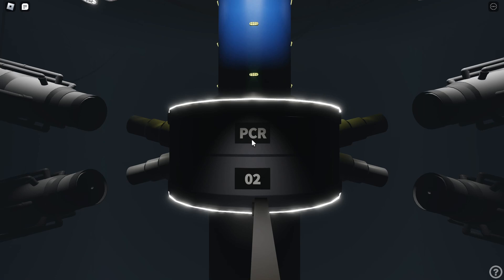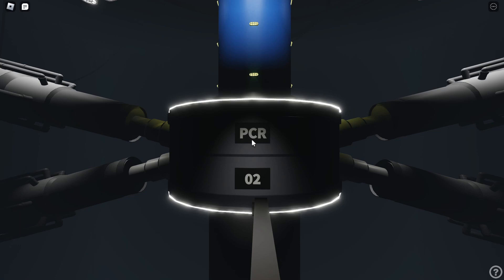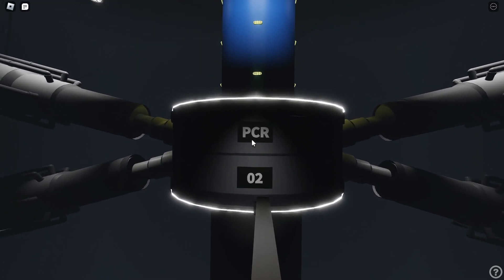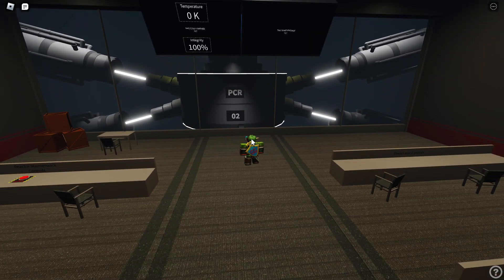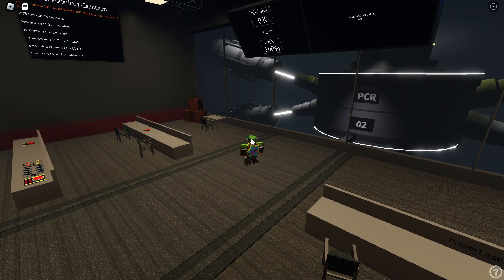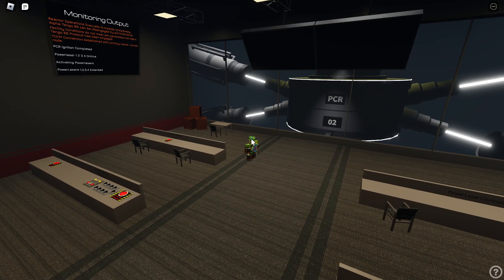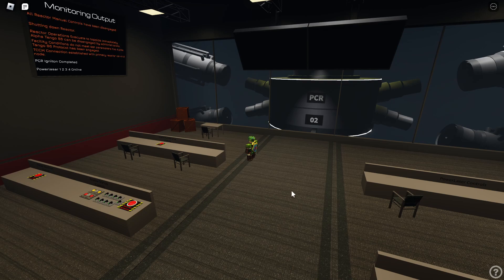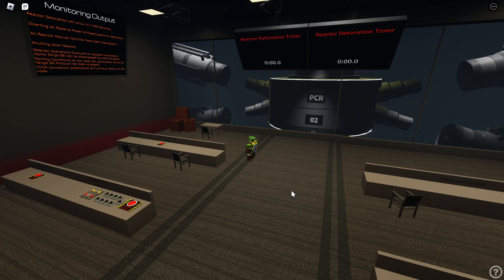Train Incorporated Multipurpose Research Facility startup and Alpha Tango 86 detonation protocol